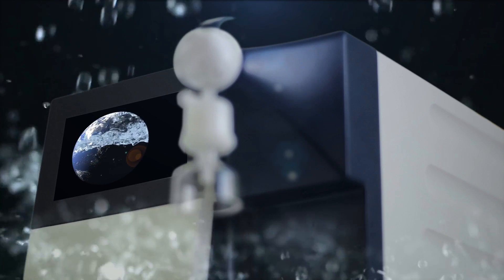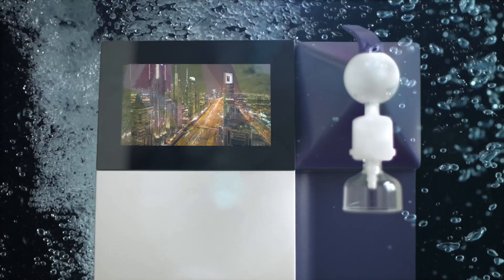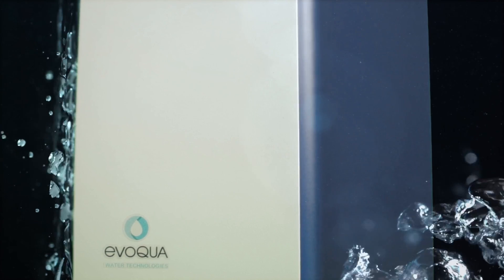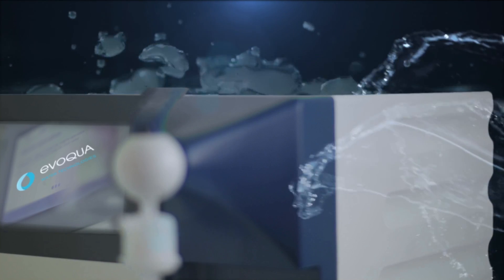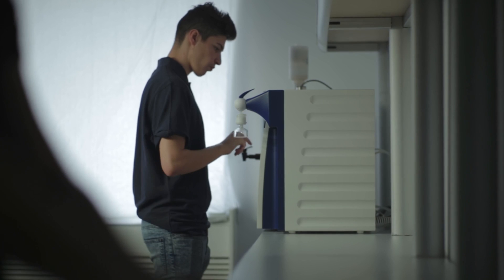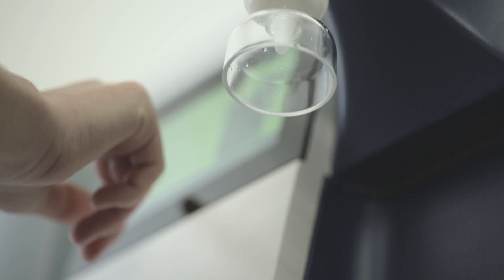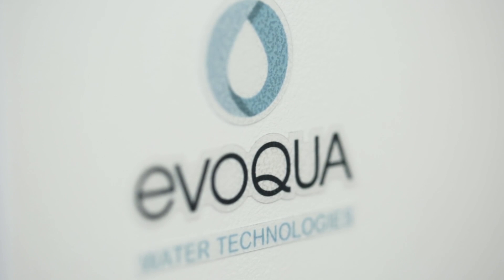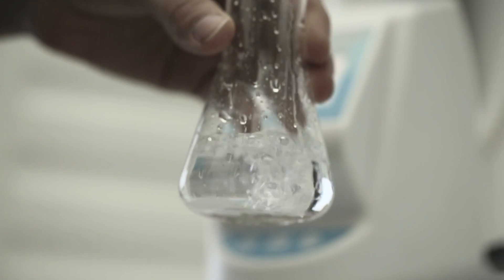Ultra Clear™ Touch Panel Systems for Ultrapure Water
Whenever ASTM type I or ASTM type II water is needed for any critical lab application, users will appreciate the elaborate and user-friendly experience of the 7” multi-color glass display featured on the Ultra Clear™ TP  series.